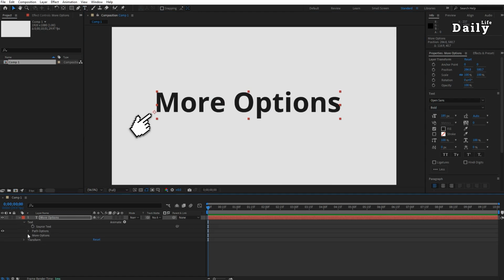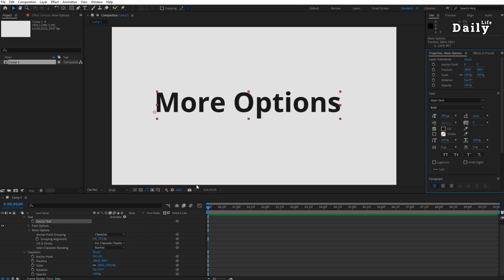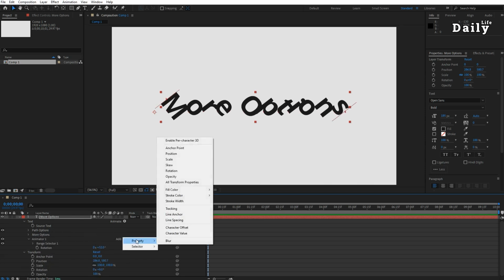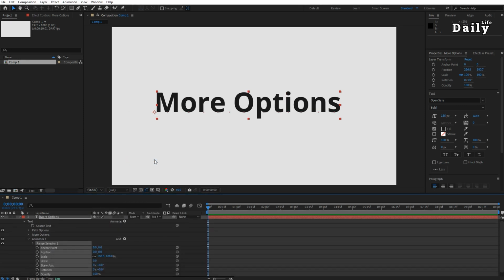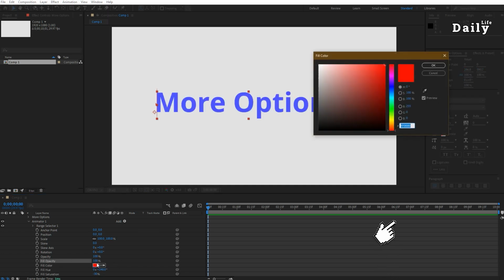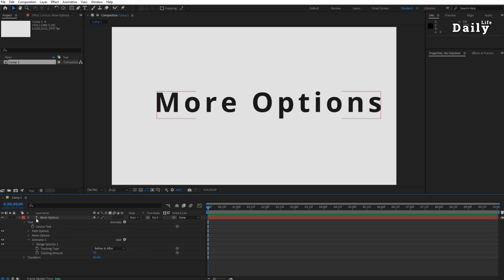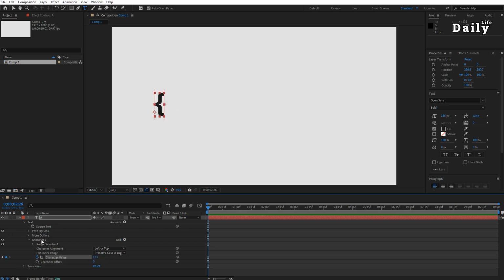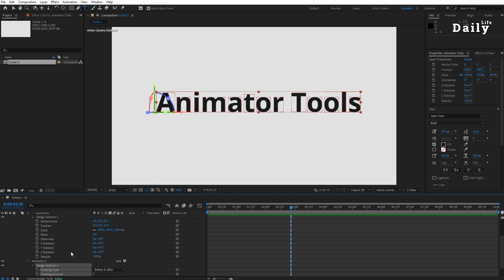Master Typography in After Effects 04 | Complete Guide to More Option & Animate Tools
Welcome to "The Daily Life of a Motion Designer"! In this tutorial, we're diving deep into the advanced world of text animations in After Effects. Learn how to master text animators, and explore powerful tools like the Range Selector, Transform properties, Per Character 3D, and more! This guide will teach you how to animate text with professional techniques, control character position, scale, and rotation, and even create dynamic typography effects. I’ll also show you how to enhance your workflow with the More Options feature and customize your animations for stunning results.

✨ In this tutorial, you’ll learn:

00:00 Intro, and what we have learned in the previous episode
00:28 More Options
01:33 Start Animate Tools
01:54 Animate Tools vs Transform Tool
02:30 Range Selector
03:05 All Transform Properties
03:23 Color
04:28 Tracking & Spacing
05:07 Character Offset  & Value
05:43 Blur
05:57 Character 3D
6:23 Create New Animator
6:35 Conclusion

🚀 Whether you're a beginner or a pro, this video will improve your motion design skills. Let's create something amazing together!